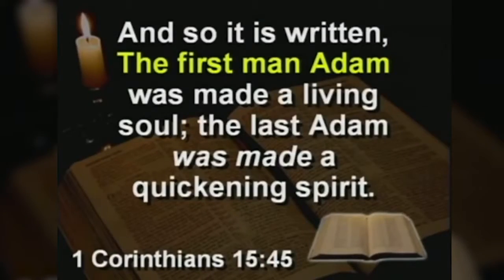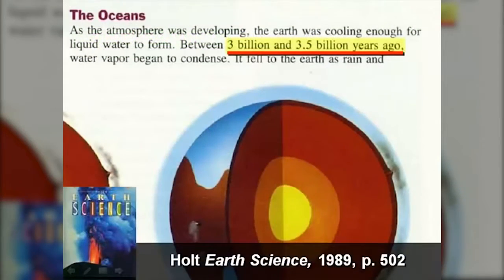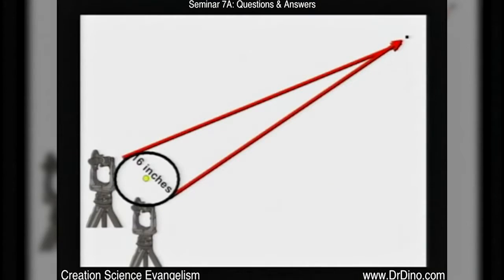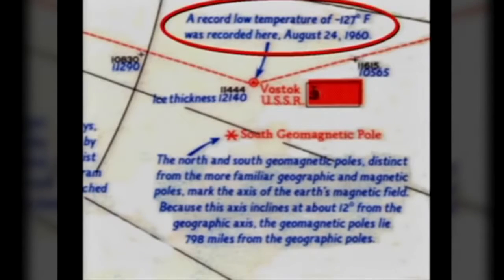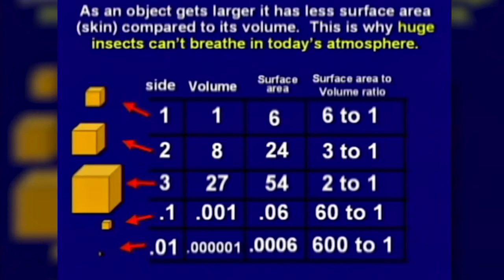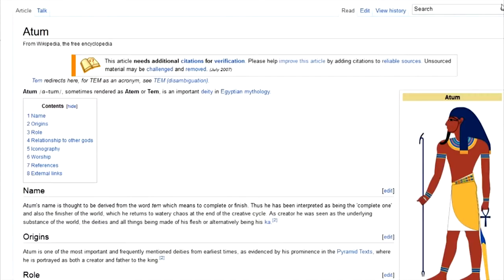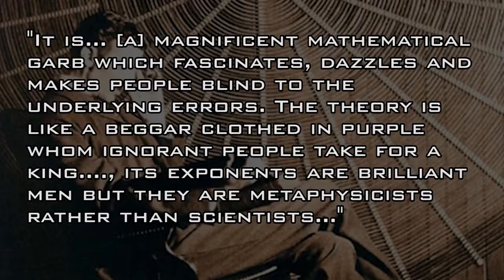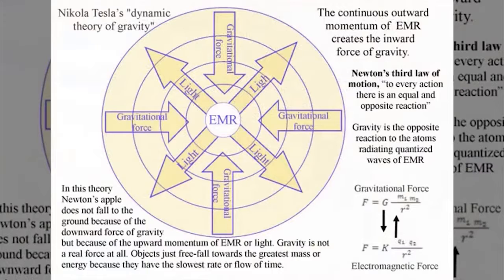THINK BIG !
Description